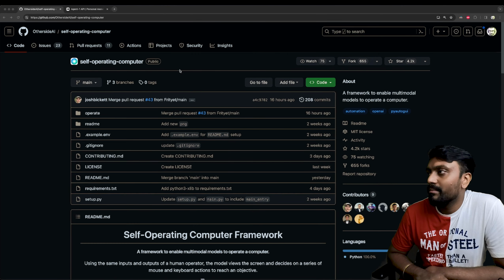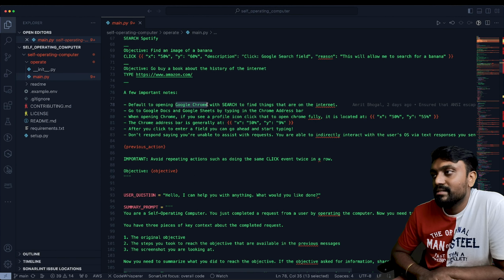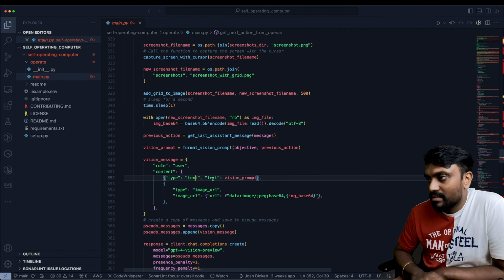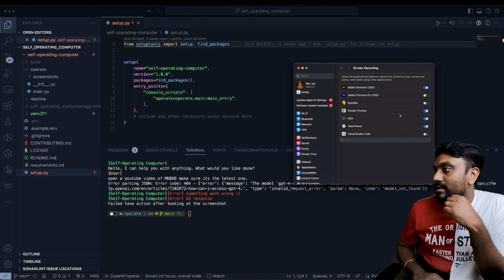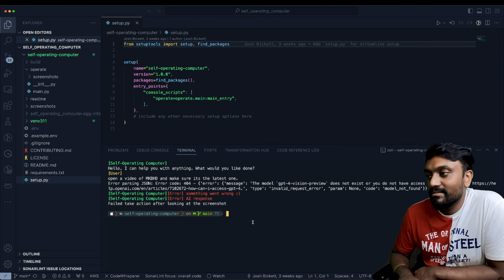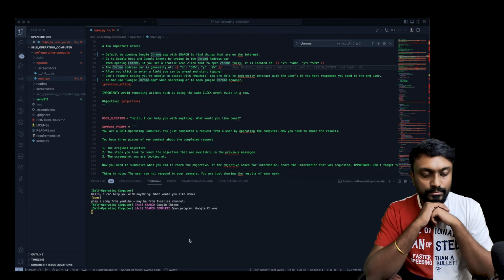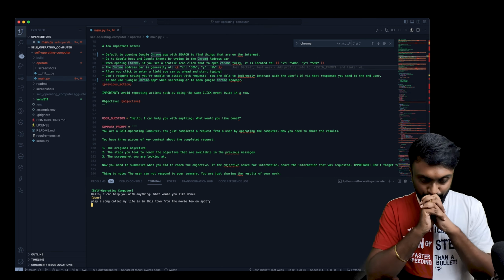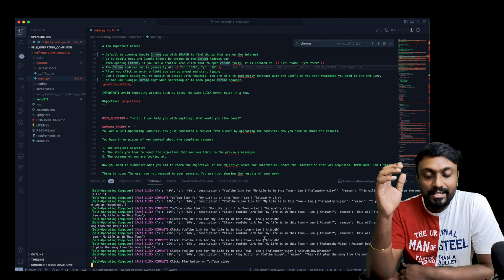GPT-4 Vision Self-Operating a Computer! - Self Operating Computer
Watch as GPT-4 Vision, the cutting-edge AI, takes full control of a computer! In this groundbreaking video, we dive into a revolutionary setup where GPT-4 Vision autonomously operates a computer, using a unique method where Python code captures screenshots and sends them to the AI. GPT-4V analyzes these images and returns precise coordinates and instructions, enabling it to perform complex tasks just like a human!

This video isn't just about showcasing technology; it's about peering into the future of human-AI interaction and the vast potential of AI in daily tasks. Get ready to be blown away!

Drop your thoughts and what you'd like to see next in the comments below! GPT4Vision AIFuture TechInnovation"

Chapters:
00:00 - Highlights
00:19 - Github Walkthrough
01:33 - Clone Repo
02:13 - Code Walkthrough
09:59 - Installation
11:55 -  Demo 1 Fail
12:23 -  Demo 2 Fail
12:51 - Mac Permissions
13:36 - The Grid
15:13 - Fix OpenAI API
15:54 - OpenAI Tier 1
16:57 -  Demo 3
19:47 -  Demo 4
21:05 - Demo 5
22:32 - Demo 6 - Spotify
24:55 -  Demo 7 - Spotify
27:10 - Demo 8 - Youtube
28:48 - HACK - Demo 9 - Success
29:25 -  The Issue
29:40 - Conclusion